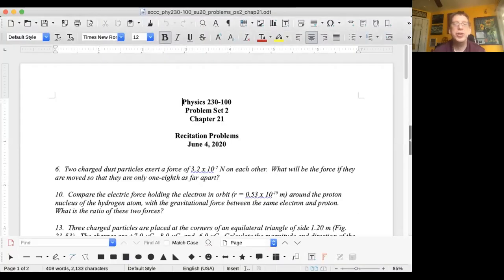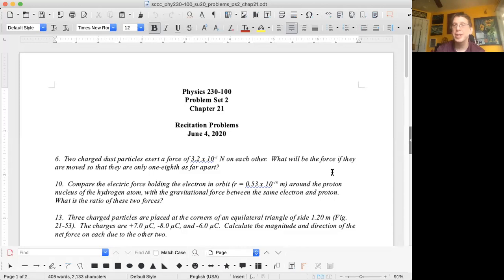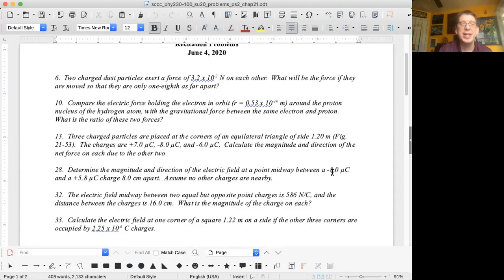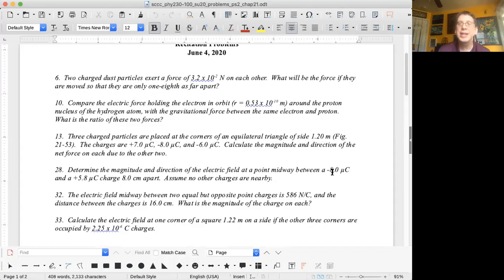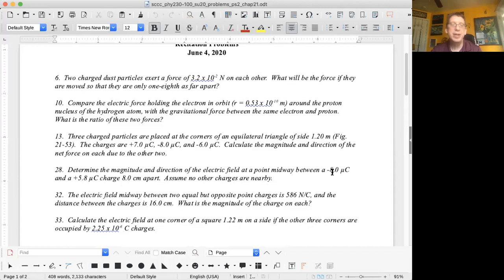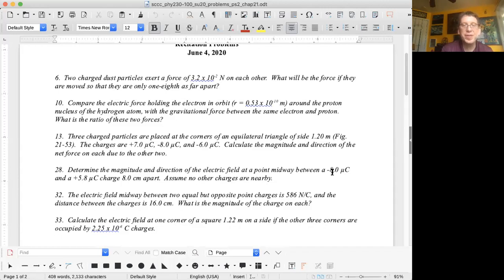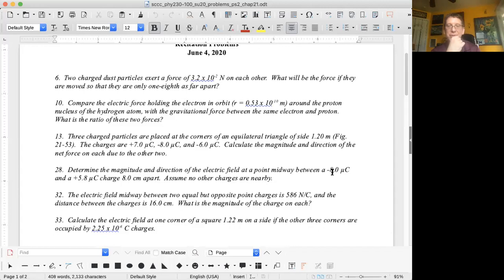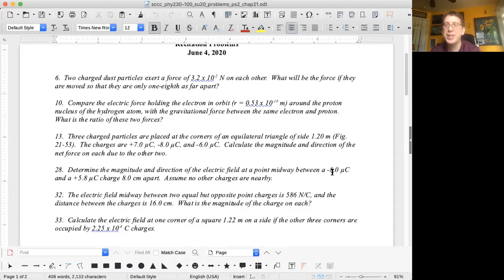sccc phy230 su20 ps2 060420